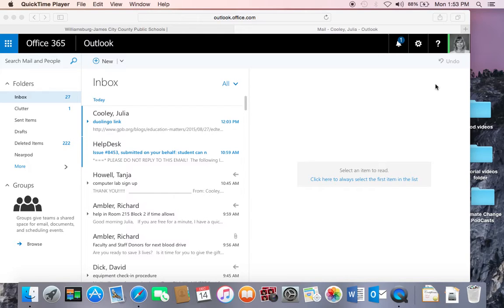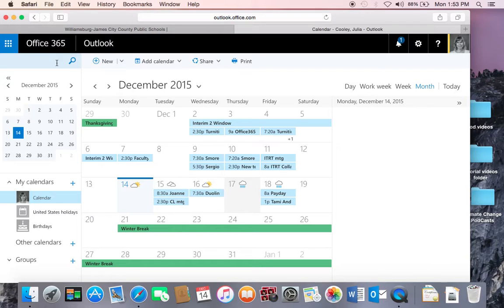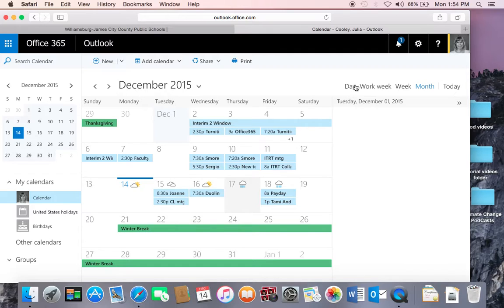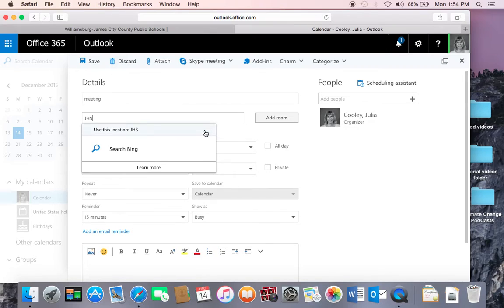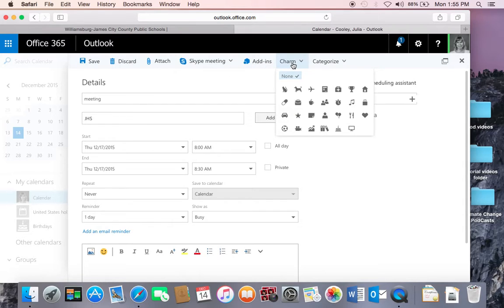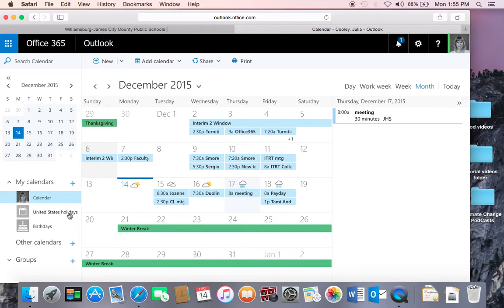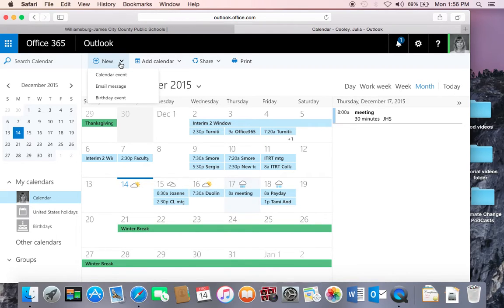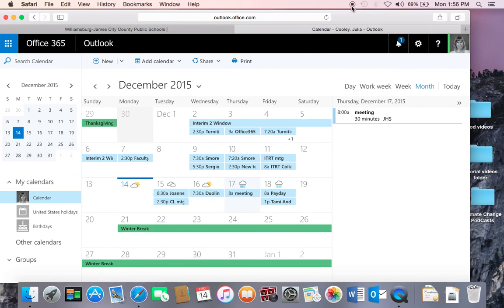Office365 calendar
A quick tutorial on the basic features of Office 365 calendar.